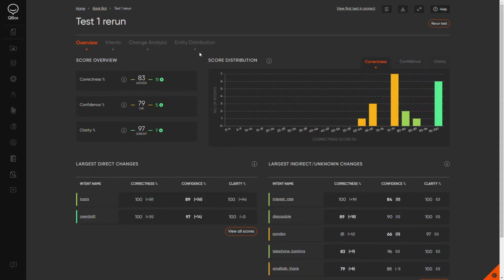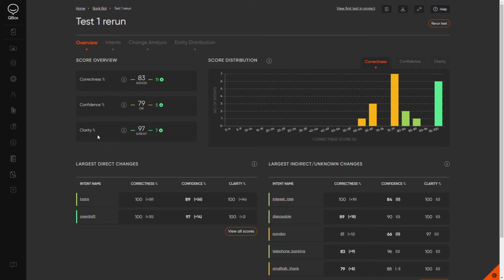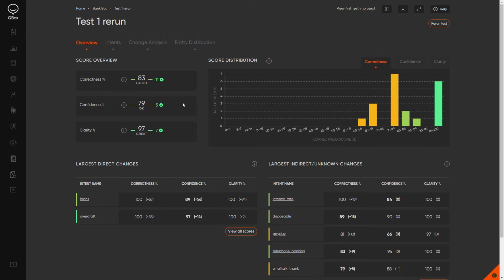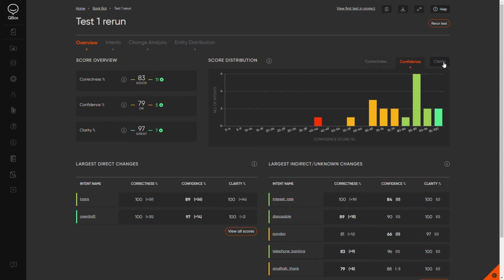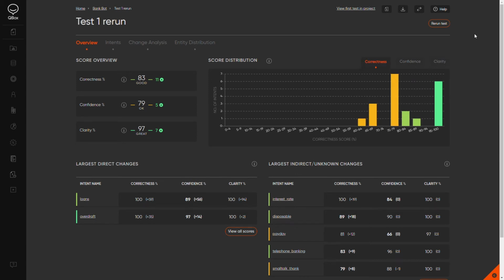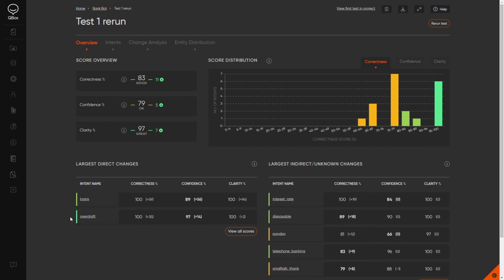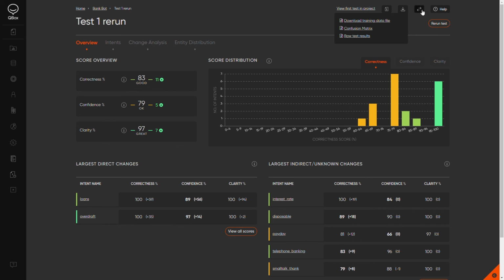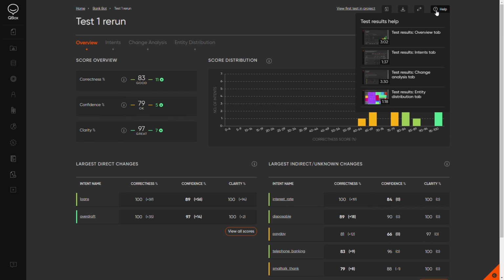Test Results - Overview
Overview Tab